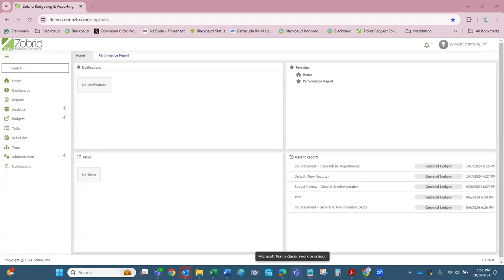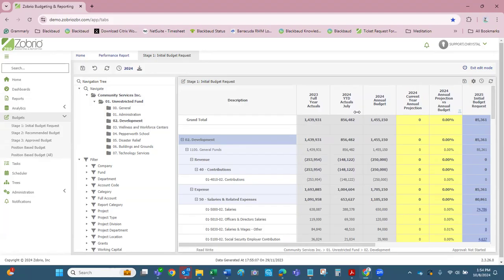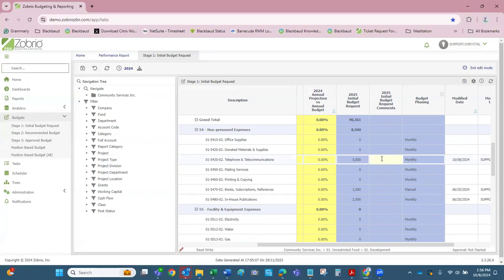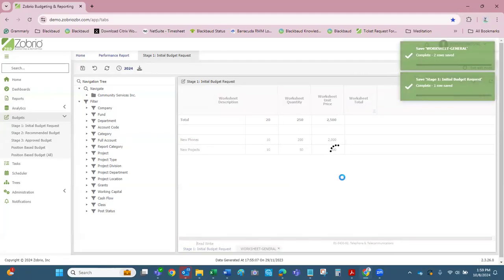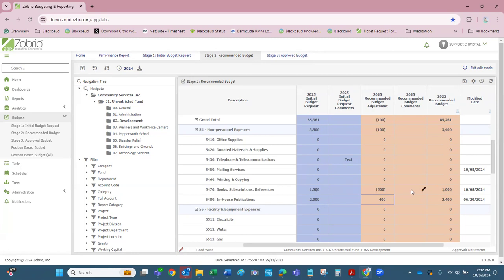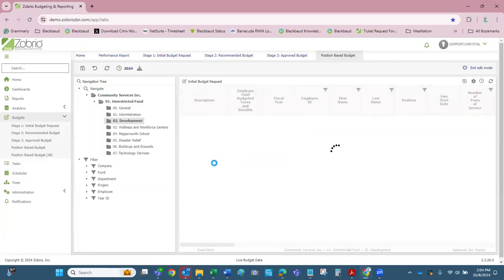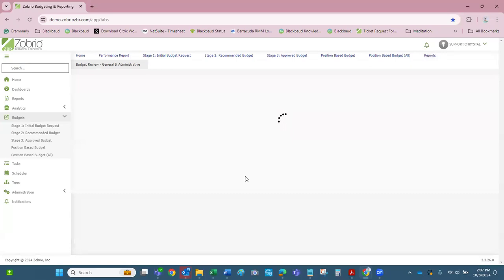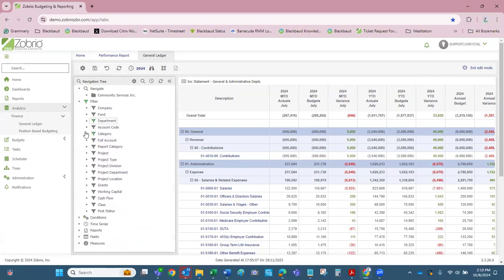Zobrio Budgeting & Reporting Demo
Founded in 1987, Zobrio is a privately held company with the charter of providing quality technology solutions backed by professional, local support. We combine industry knowledge, technology, and business expertise to create strategies and solutions that exceed client expectations and deliver measurable results.  Zobrio is headquartered in St. Louis, Missouri and has other offices in Springfield, Illinois and Boston, Massachusetts.

Zobrio recommends, architects, implements and supports:
- Fund Accounting Solutions
- Financial and Cash Management Solutions
- Budget Development and Reporting Solutions
- Network Infrastructure Solutions
- Managed Services.

We provide quality service to the public sector (local governments, cities and municipalities) and nonprofits throughout the United States. Utilizing our proven methodology, our experienced consultants and support staff work closely with clients to implement, support, train and maintain our solutions.